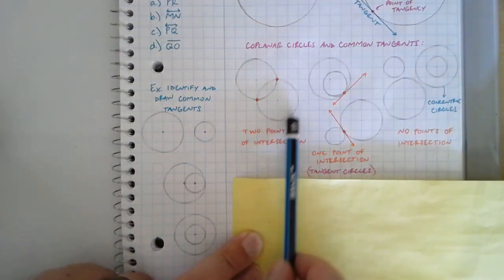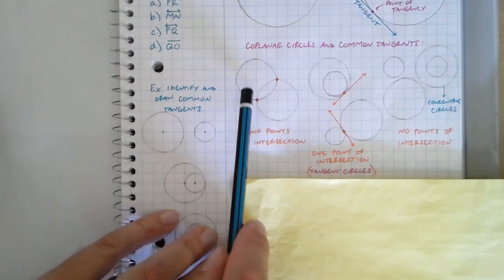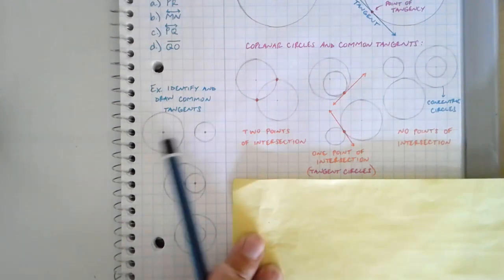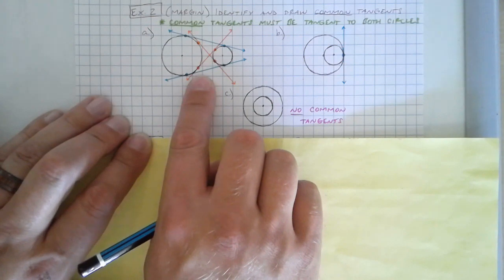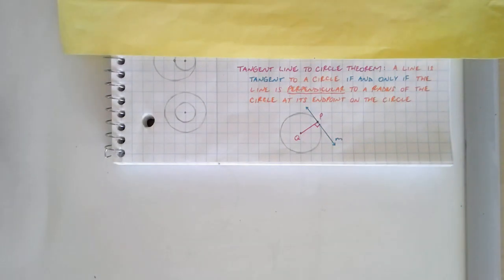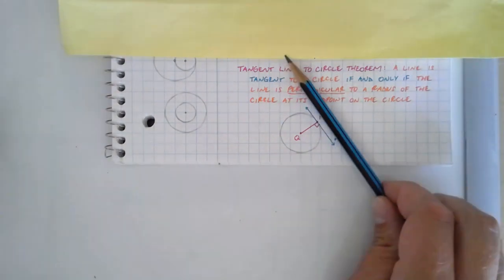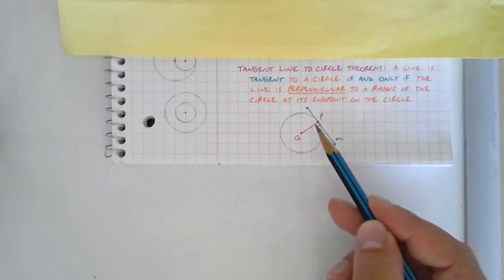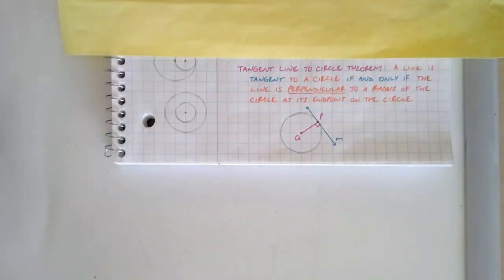Math 2: 10.1: Lines and Segments that Intersect Circles (Part 2 of 3)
Math 2
Ch.10: CIRCLES
Sec.1: Lines and Segments that Intersect Circles